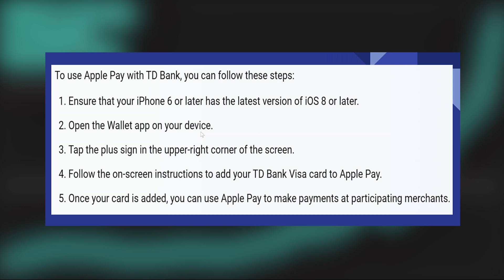HOW TO USE APPLE PAY WITH TD BANK 2023! (BEST WAY) 2025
In this video, we will walk you through the step-by-step process of HOW TO USE APPLE PAY WITH TD BANK. We'll delve into the details, provide valuable insights, and ensure you have all the information you need to succeed. Here's what you can expect:

0:00 INTRO
0:06 TUTORIAL